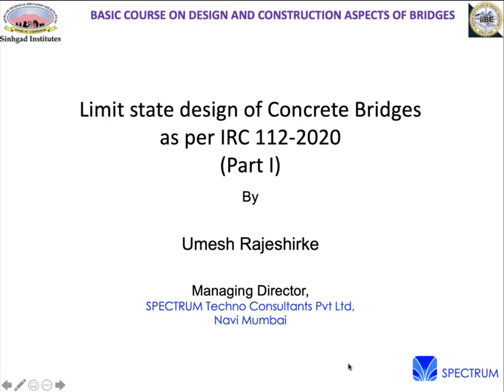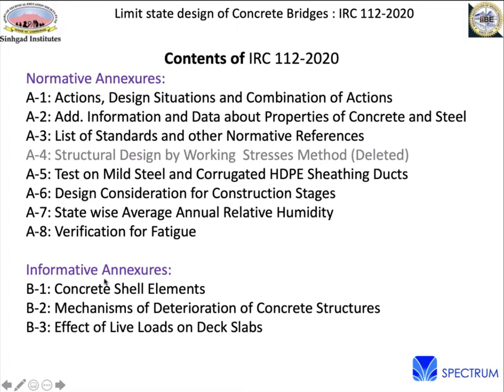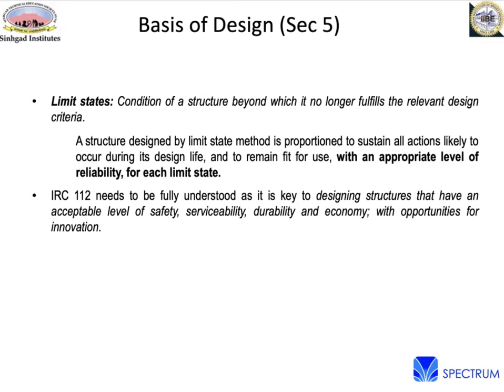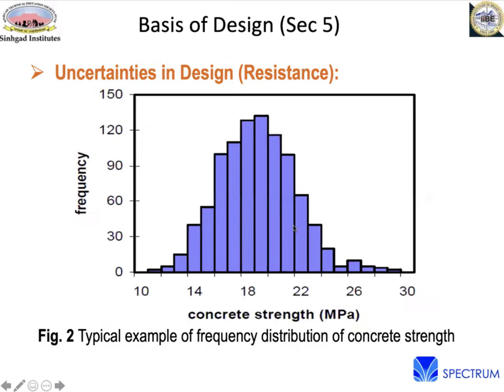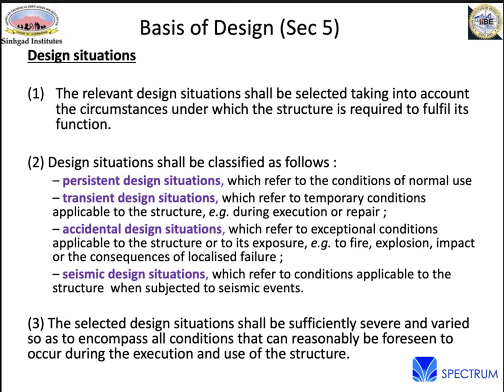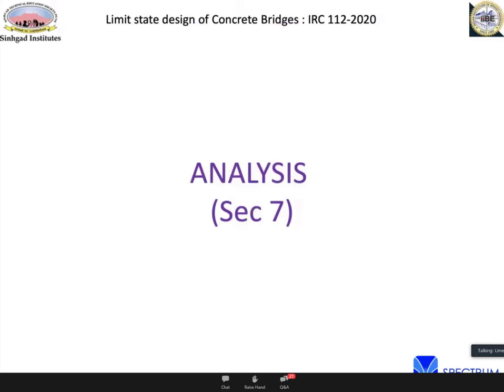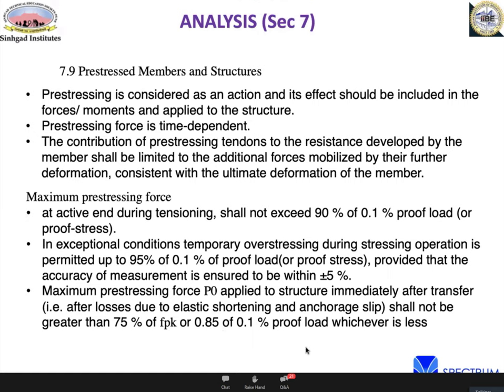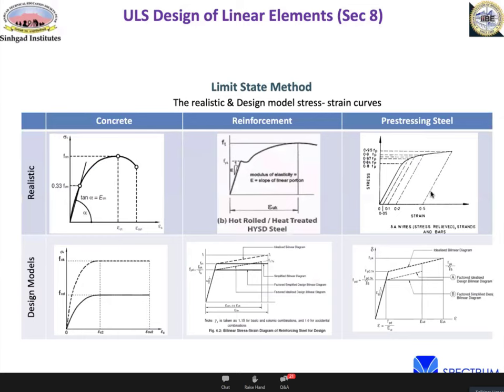Limit State Design of Concrete Bridges as per IRC (I)